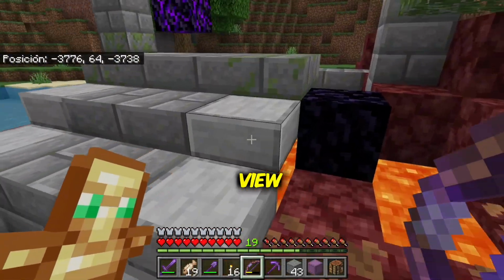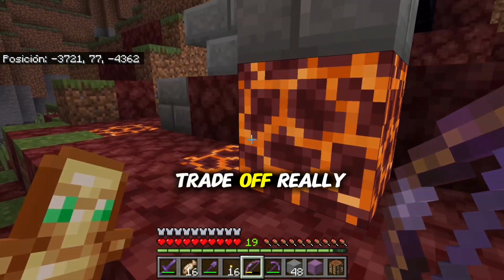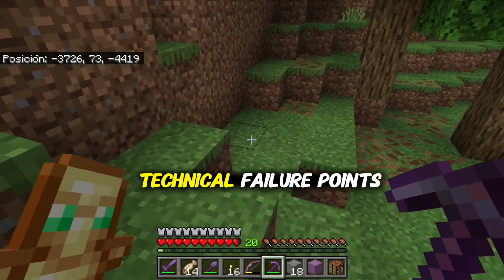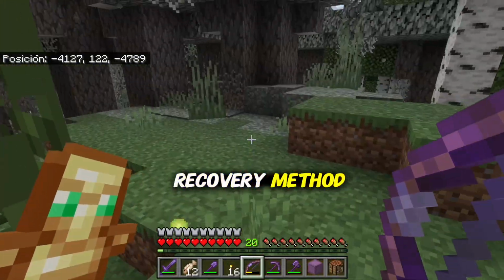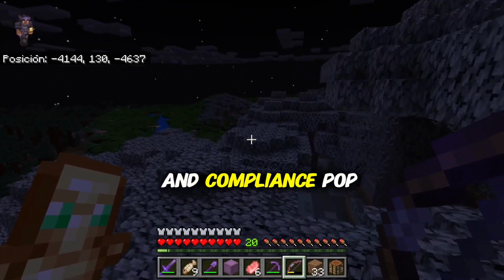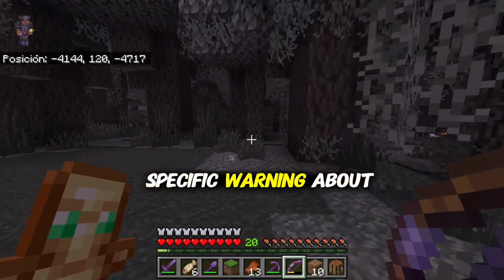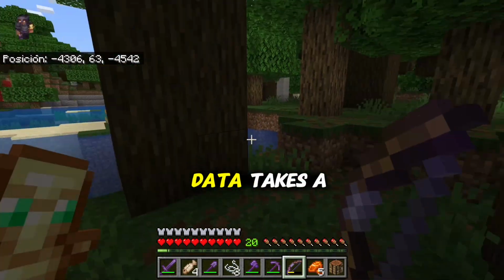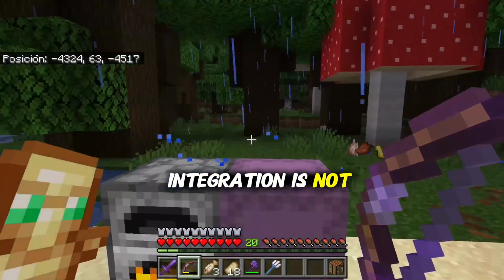If you are leaning databases you need to see these.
It is a compilation of database synchronization, rest api, and how they interact link to the notebook cooming soon